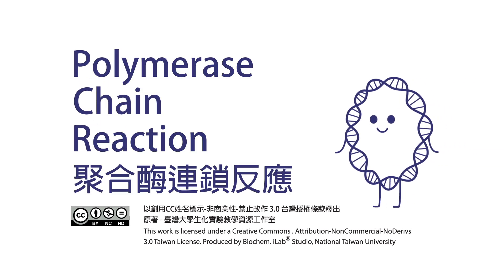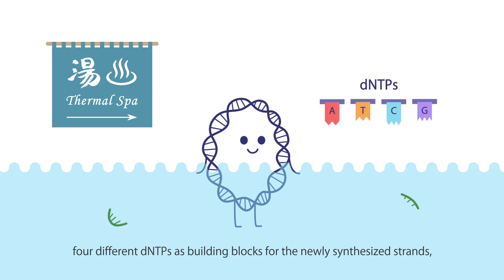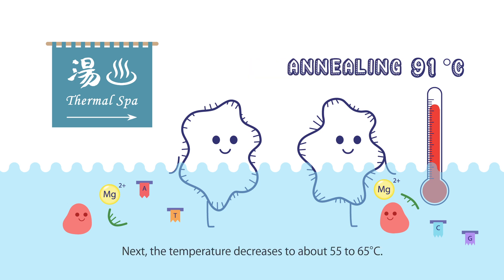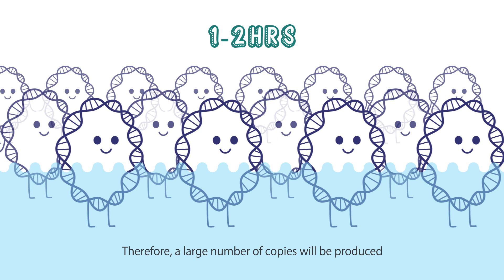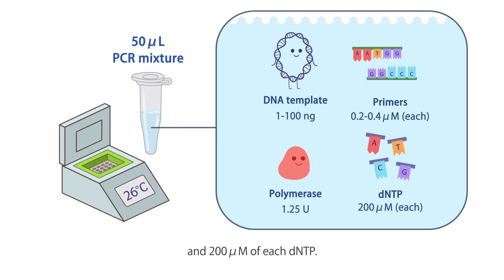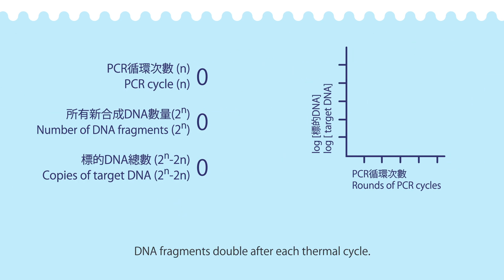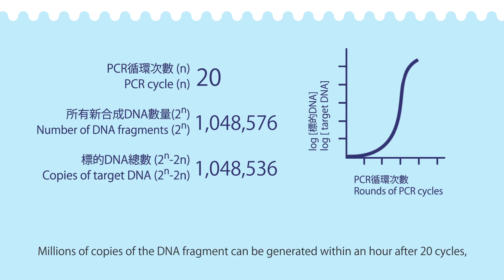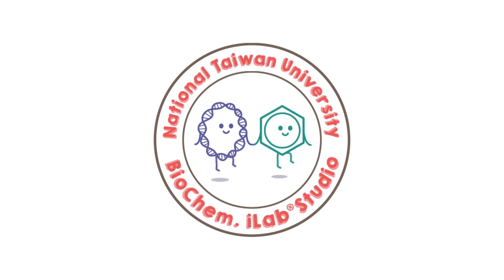Principles of Polymerase Chain Reaction